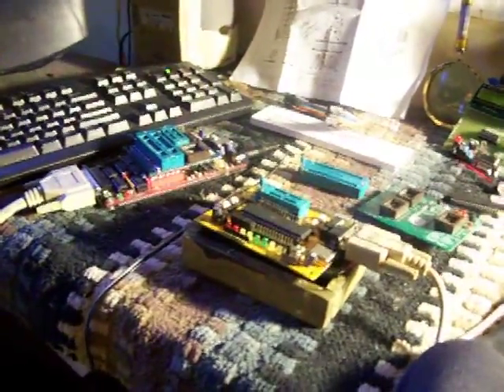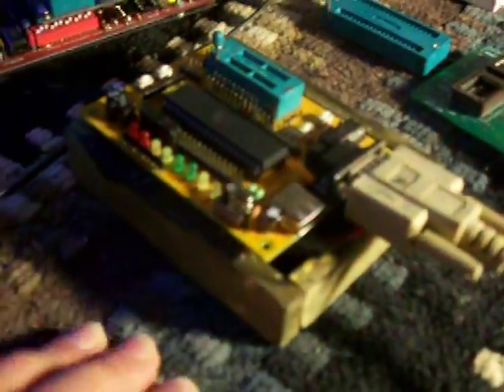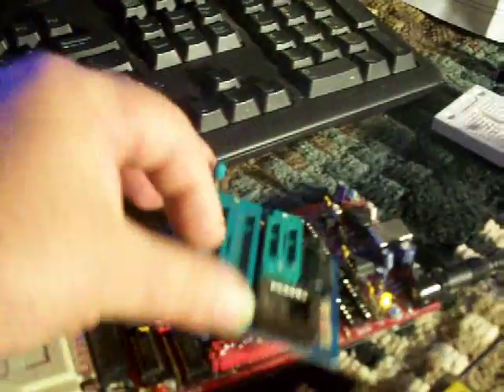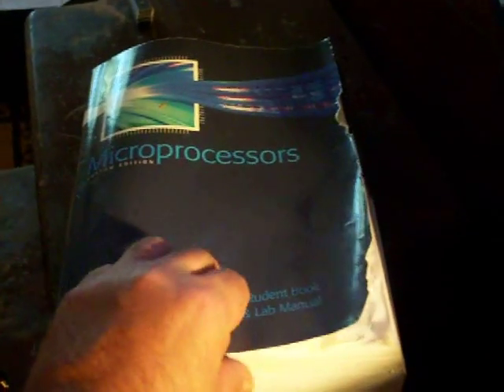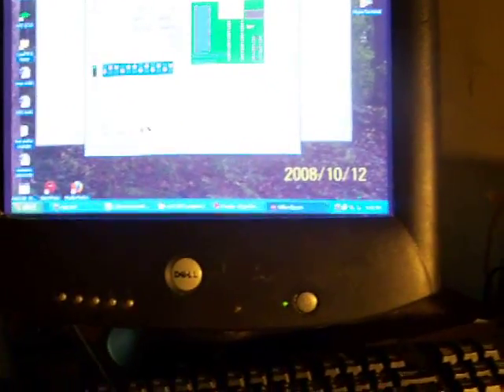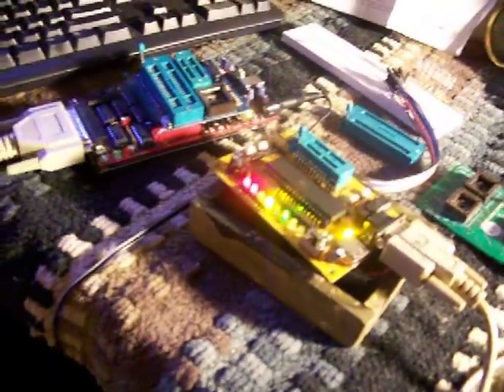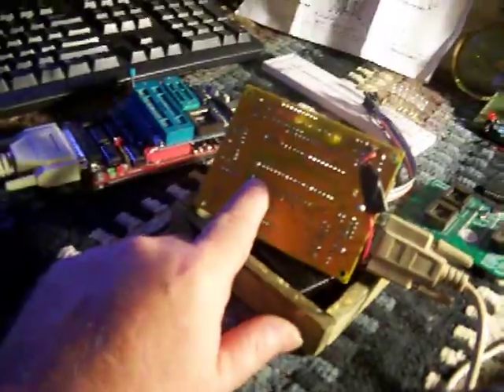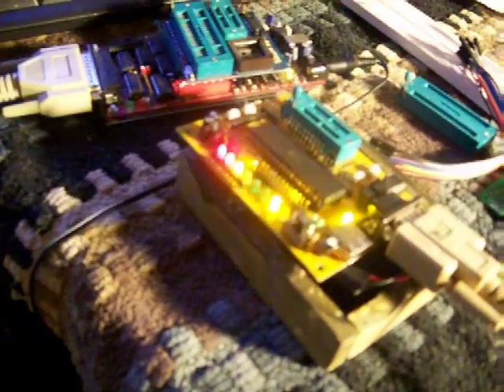8051, 8052, AT89C51 TUTORIAL.MOV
I have to say here now that my book looks all chewed up, because of my pet Guinea Pig who sometimes reads with me, and he just loves eating my book when it is getting more attention than he. He too does agree it is a great book: Great tasting that is... lol...

You can get the book from $2.22 on up from Abe books below. In it you will find all you need, it is the best "written" similar to the book "The 8086 Microprocessor: Programming and Interfacing the PC /Book and Disk by Kenneth Ayala"; on the 8086 processor.

The compiler and assembler i am using is listed there as a free demo version. There are cheaper command line ones after you master the coding, cheaper than $2,000.00 that is_

The 8051book;
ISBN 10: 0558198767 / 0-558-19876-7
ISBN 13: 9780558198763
Publisher: Pearson Custom Publishing
Publication Date: 2009
Binding: Softcover

Willem programmer on e-bay and adapters for around $30.00 I HAVE VERSION 5

PCB5.0 SMD Willem EPROM Programmer BIOS, Shipfrom USA